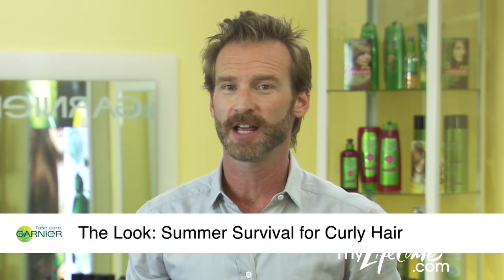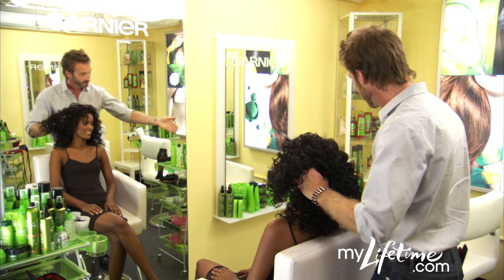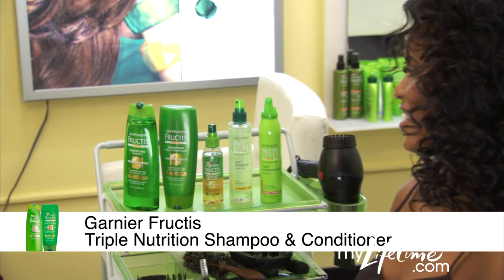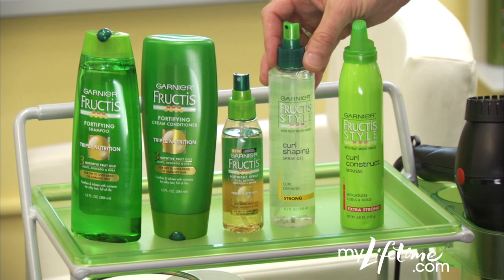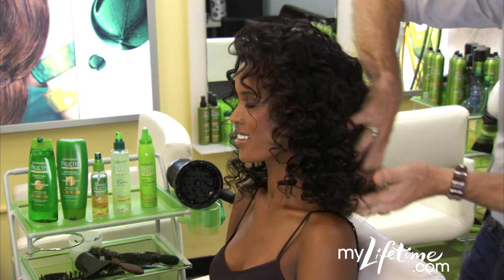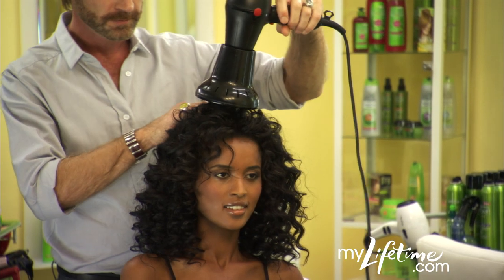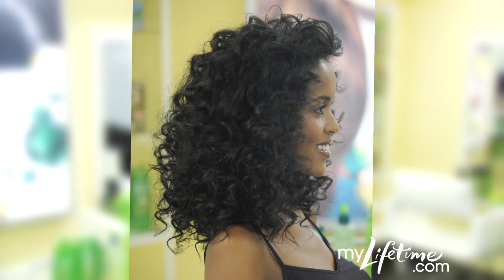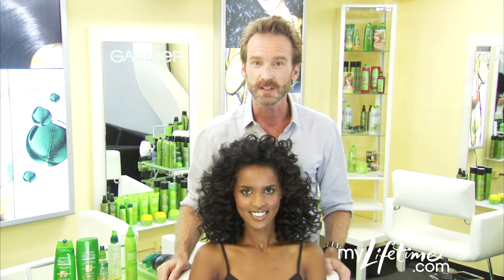The Look: Summer Survival for Curls: The Garnier Hair Studio | Lifetime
Summer time is here, and so is the humidity which can make your naturally curly hair a frizzy nightmare. Check out these great tips to make sure you AND your naturally curly hair survive the heat and humidity.\